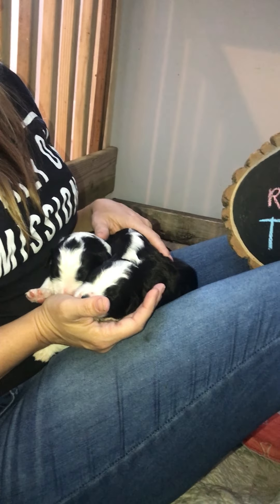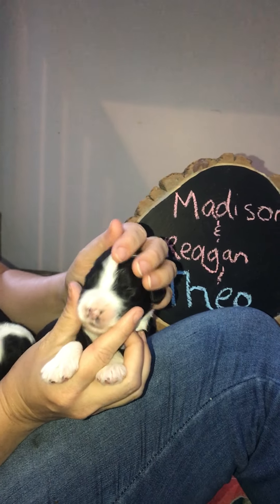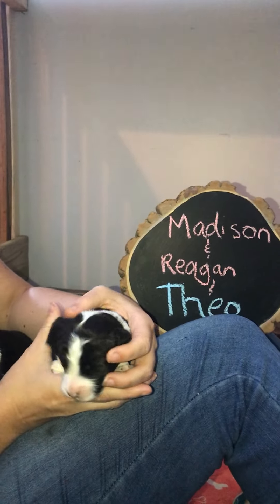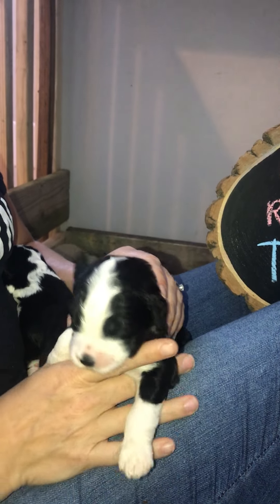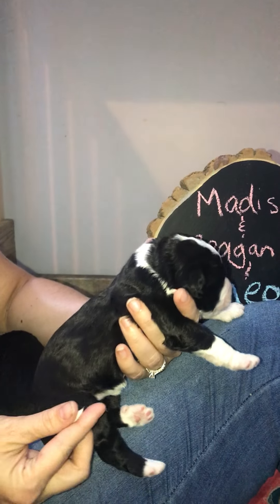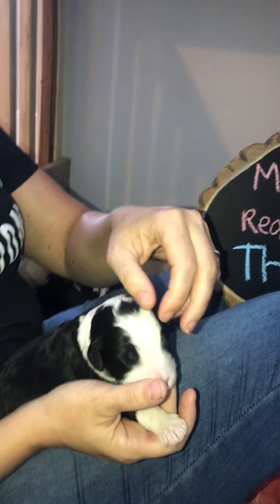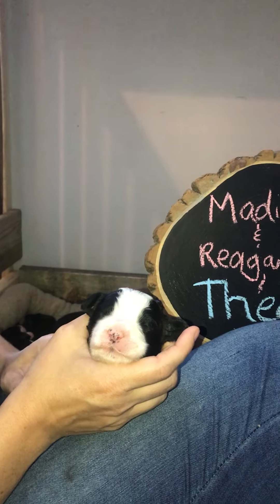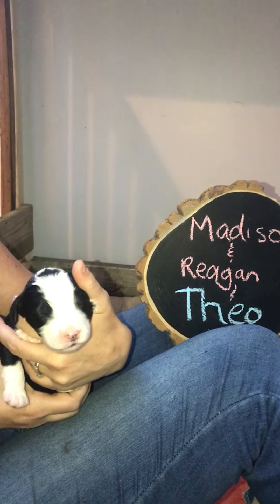Madison, Reagan & Theo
From Rosie's litter